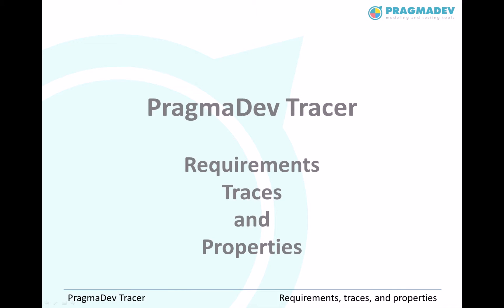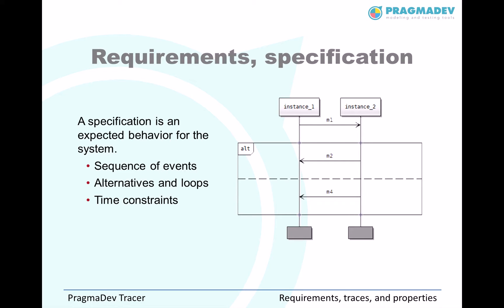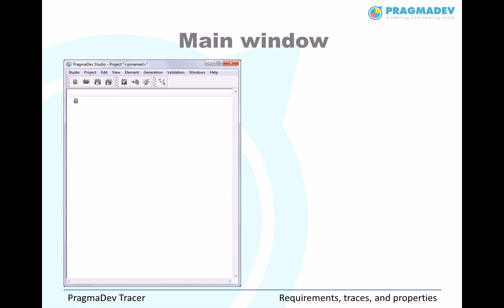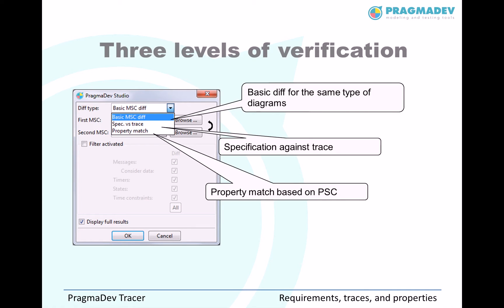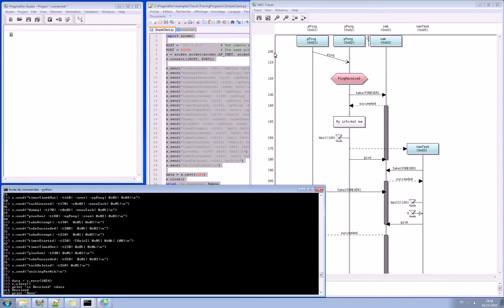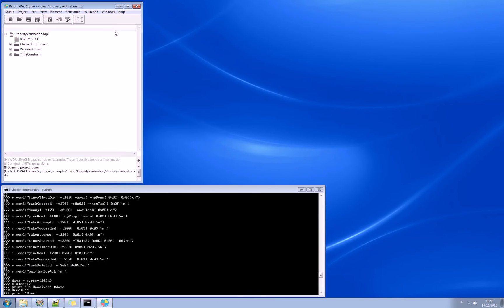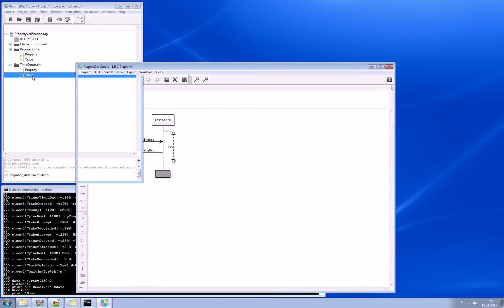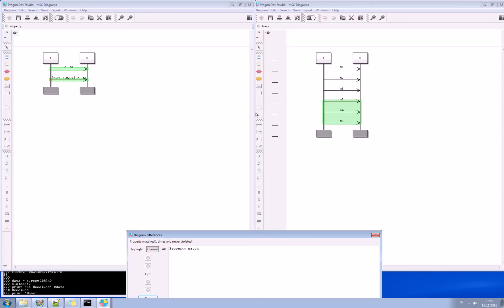PragmaDev Tracer online demonstration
This video includes a quick presentation of PragmaDev Tracer and then a demonstration going through tracing, conformance verification, and property verification.